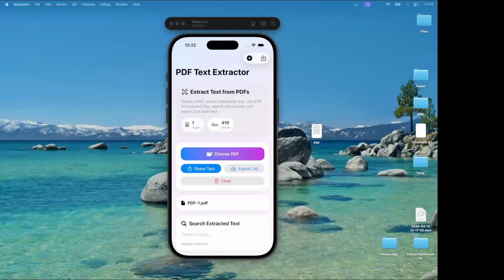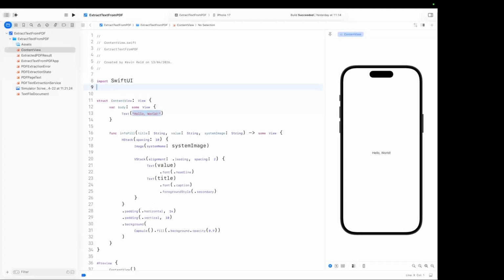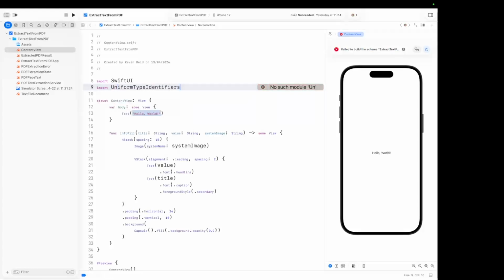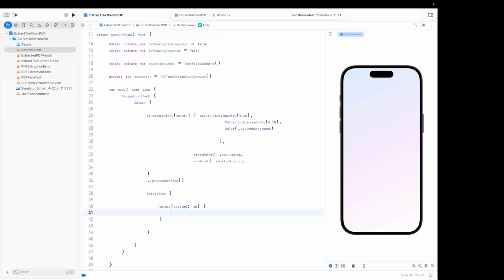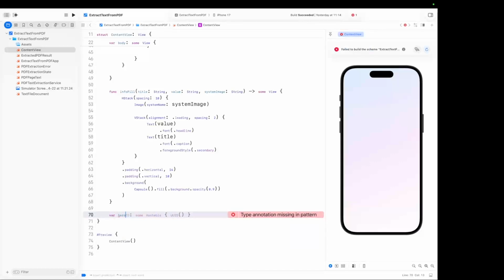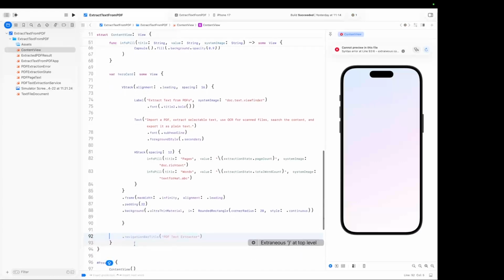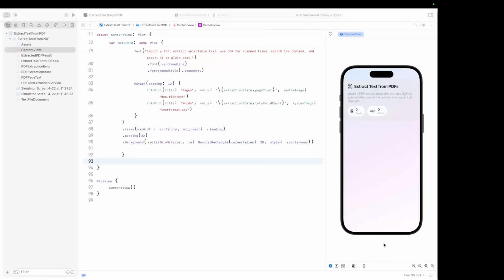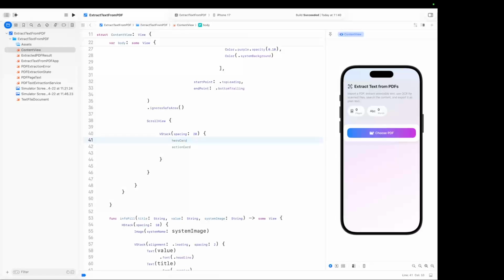Extract Text from Scanned PDFs in SwiftUI (Vision OCR Tutorial)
Learn how to extract text from PDF in SwiftUI, including support for scanned PDFs using OCR with Vision. In this tutorial, you’ll build a modern SwiftUI app that reads native PDF text using PDFKit and falls back to OCR when needed.
We cover PDF text extraction in SwiftUI, OCR with Vision, async/await, and how to display and search extracted text page by page.
Perfect for iOS developers looking to handle PDF processing, OCR, and real-world SwiftUI apps.

Happy coding! 😊

3 Git Tower – Simplify your Git workflow with this powerful Git client